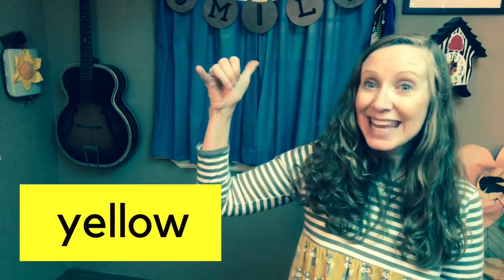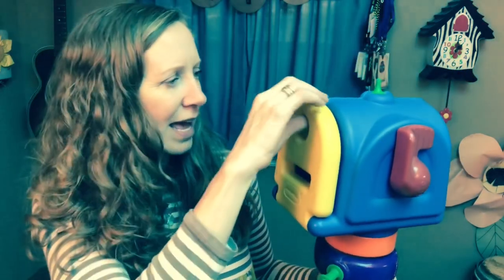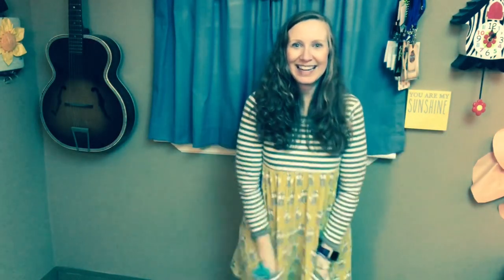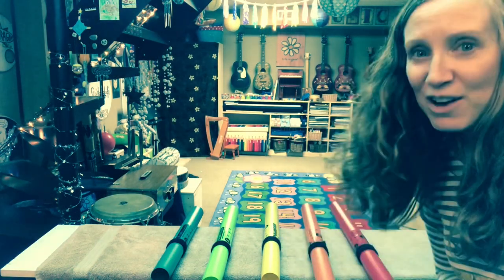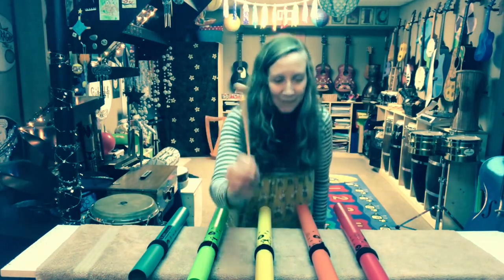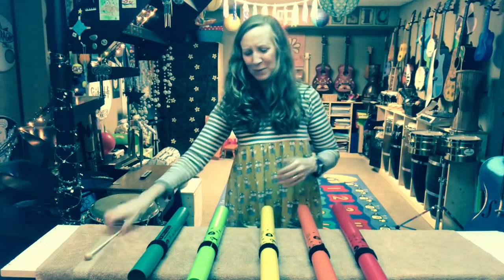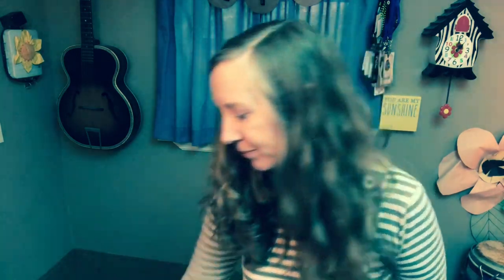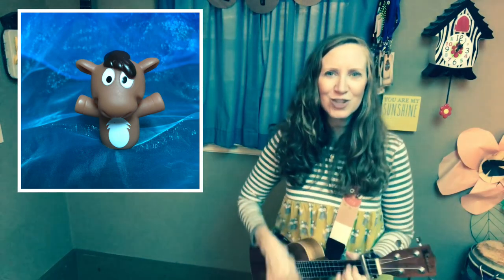Tara Scheyer’s Mud Puppy Music Club Session 1: Quarter Notes Week 5